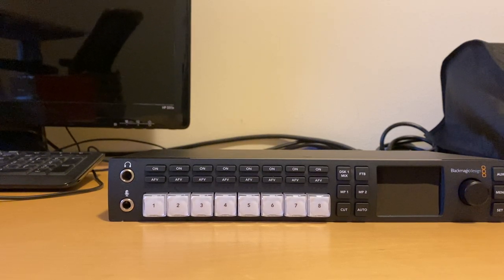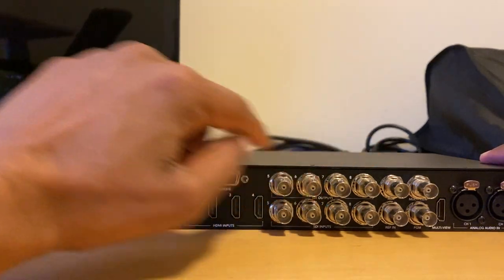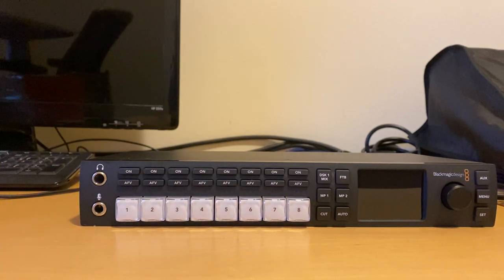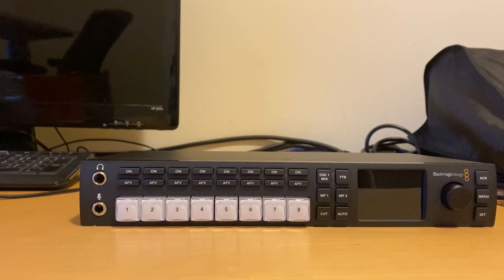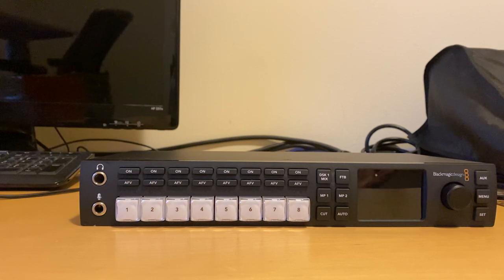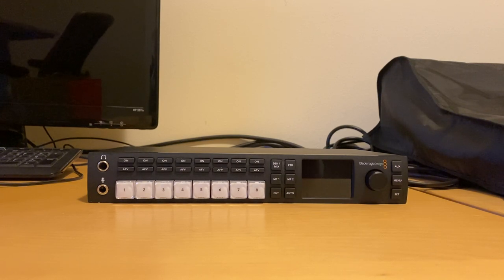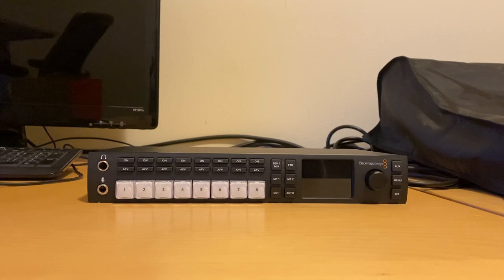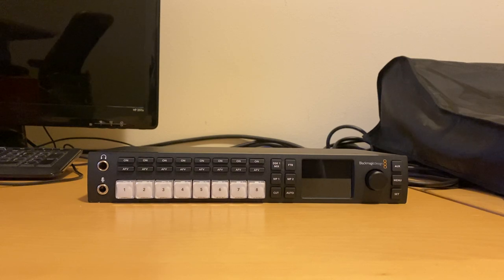MultiCam Live Streaming with BlackMagic ATEM TVS HD - Part 1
Challenges you will run into using the ATEM Television Studio HD, and how to work around those. This part talks only about camera input related issues with the switcher.